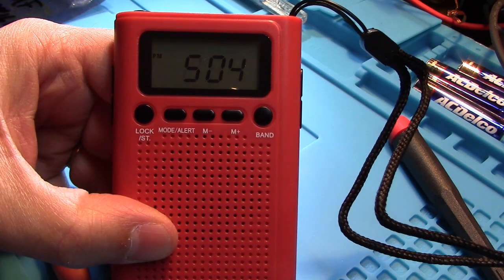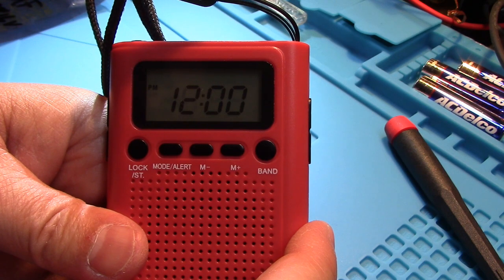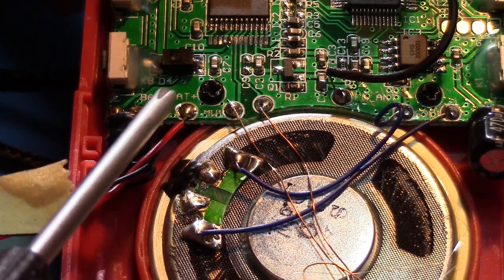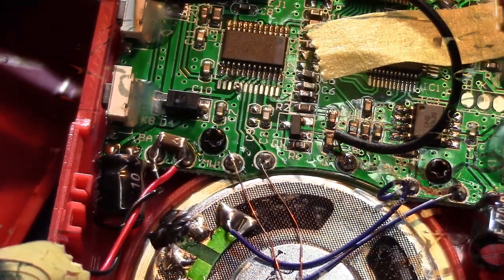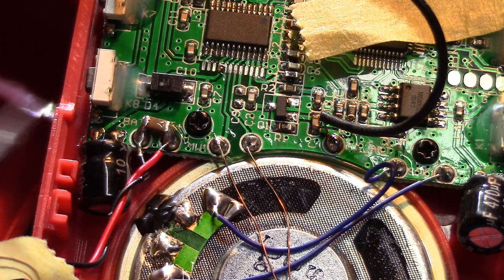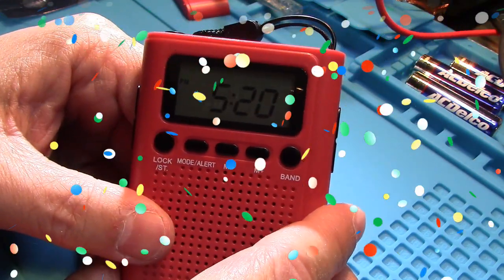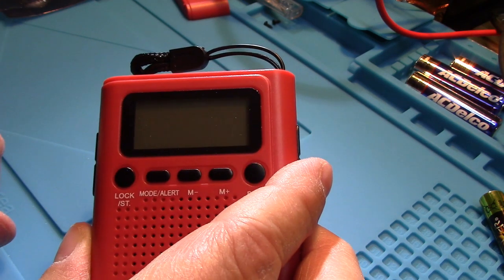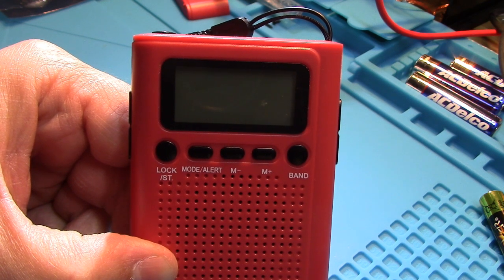Vondior Battery Backup modification (Radio Mod)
Today I will modify the Vondior weather radio. This mod will supply the radio with enough power when changing the batteries so the time isn't lost and needing to be reset. Watch the video and find out how. This mod will work on other radios too. Do this at your own risk. I will not be responsible if something goes wrong and you burn your house down or your cat dies ect...